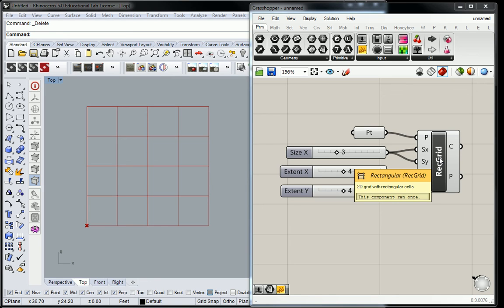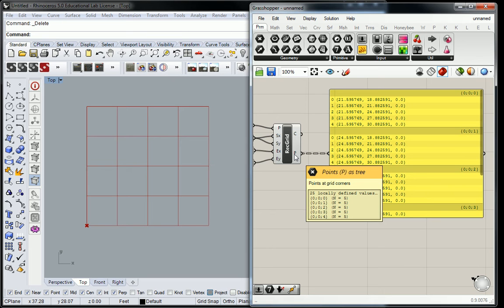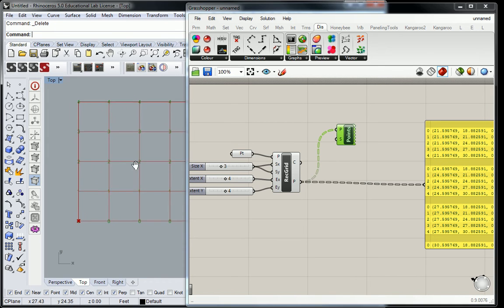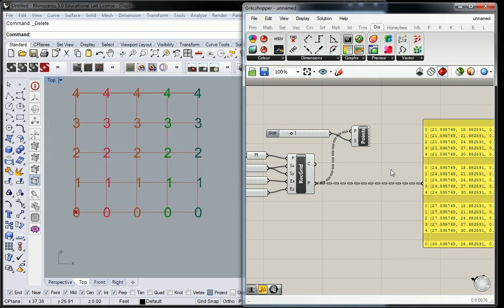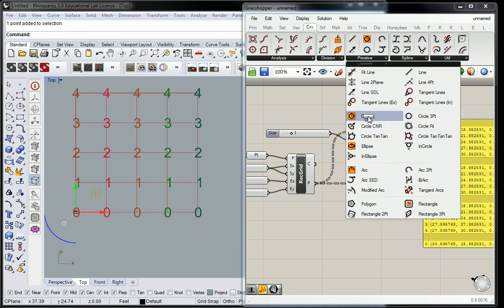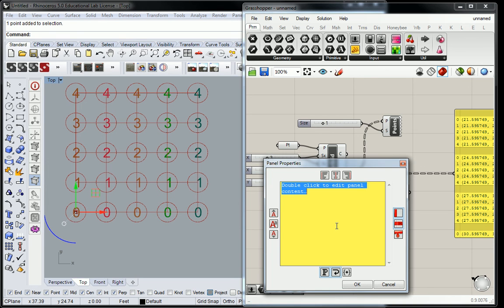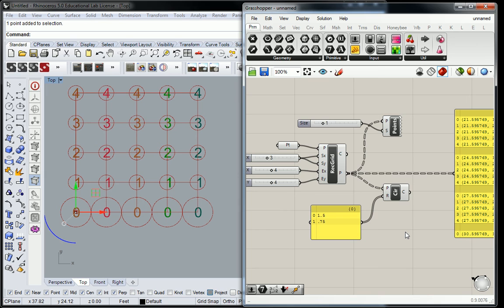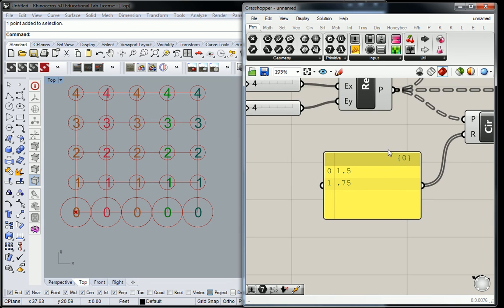06 - Grasshopper for Rhino - Mapping Circles to the Grid